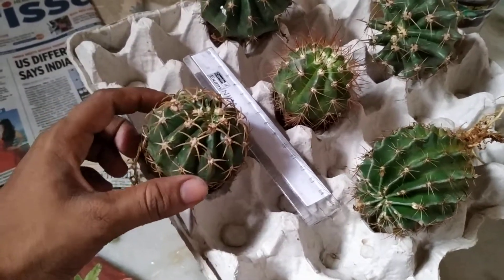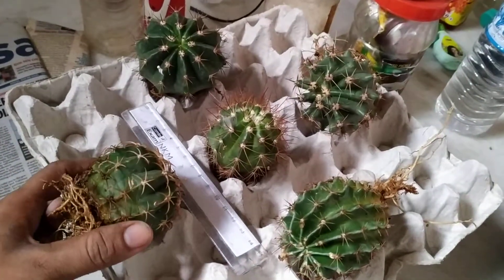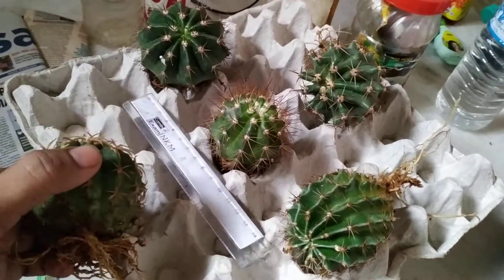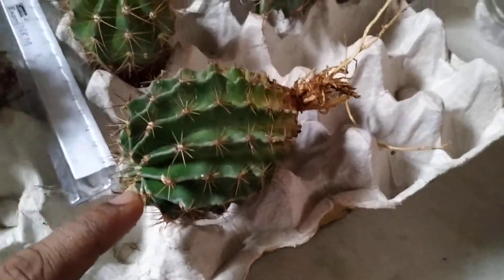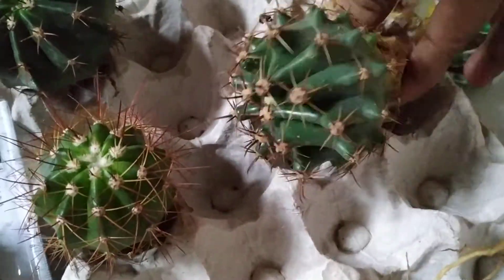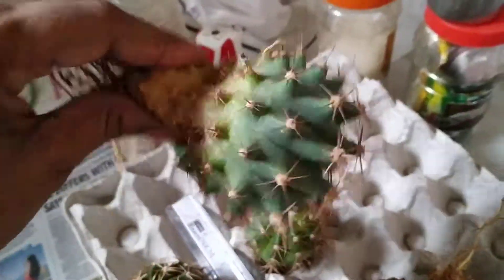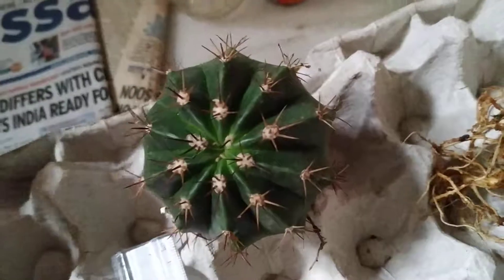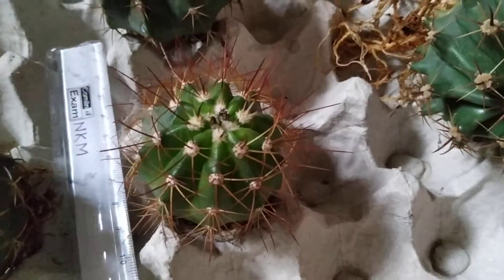Indian cactus ready for shipping manbhum nursery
MANBHUM NURSERY PURULIA W.B.,INDIA  selling it anywhere to india...
We are selling various types of cactus to anywhere in india .
KETIKA, PURULIA(W.B.)
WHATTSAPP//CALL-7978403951